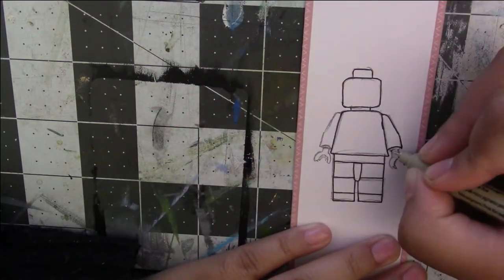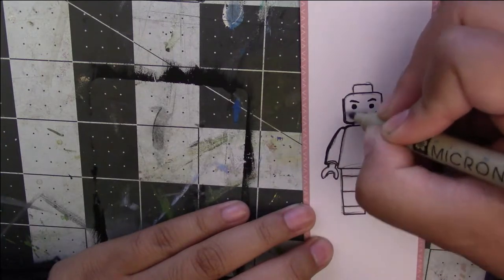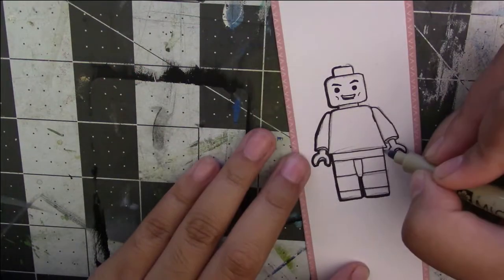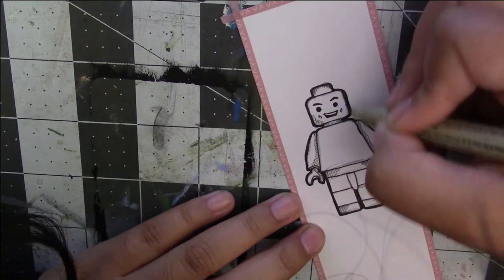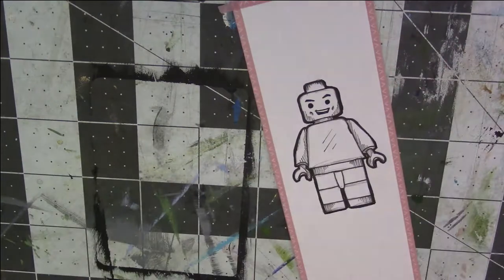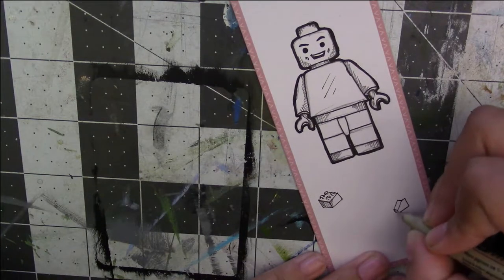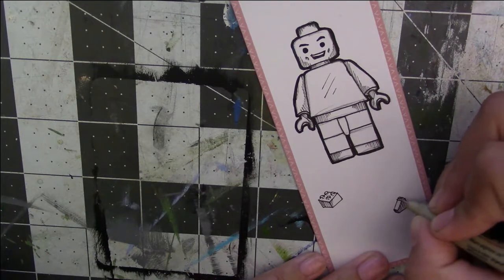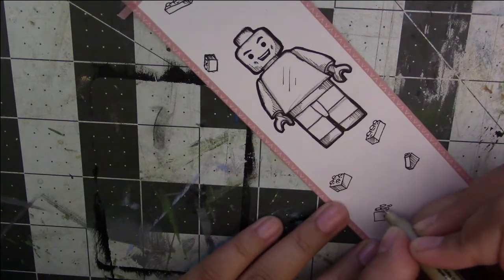Inktober 2019| Day 5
Open Me

---Materials Used---

---Previous Video---